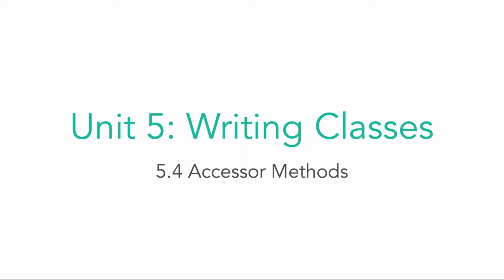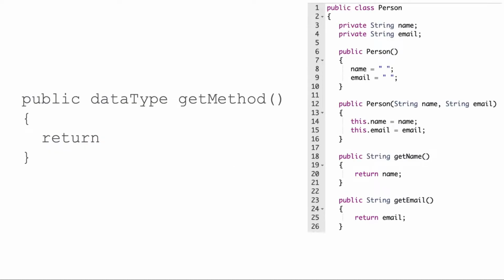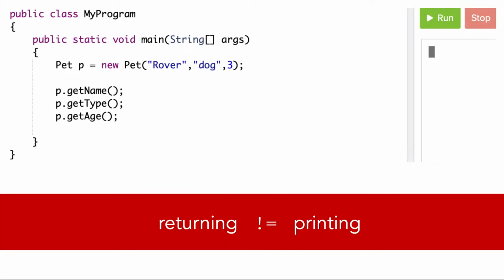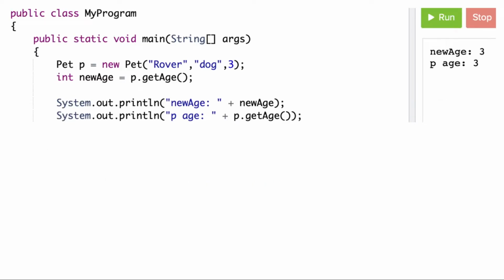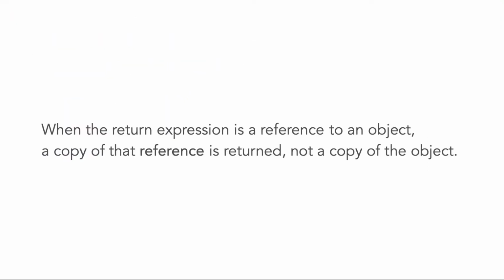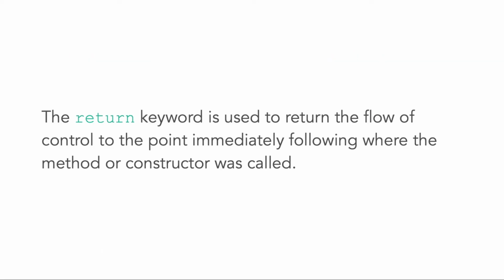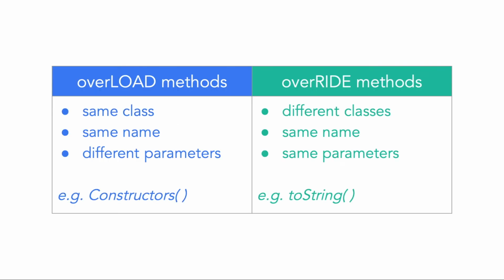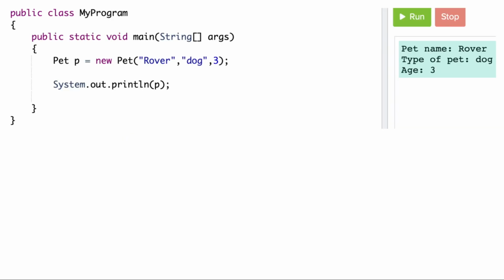AP CSA 5.4 Accessor Methods